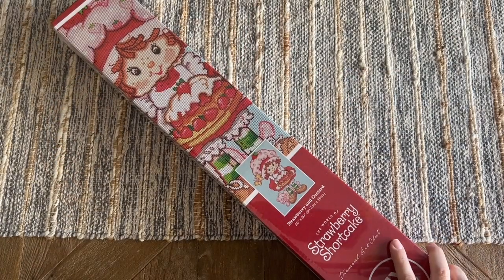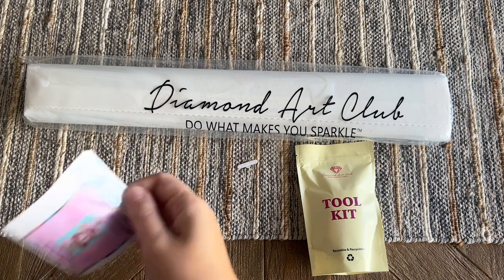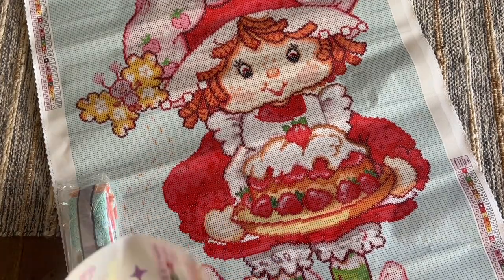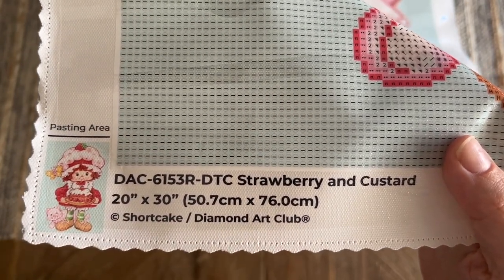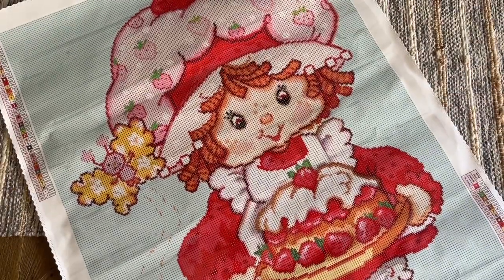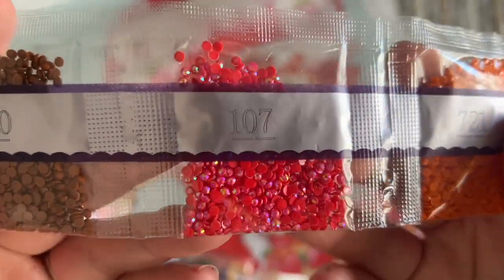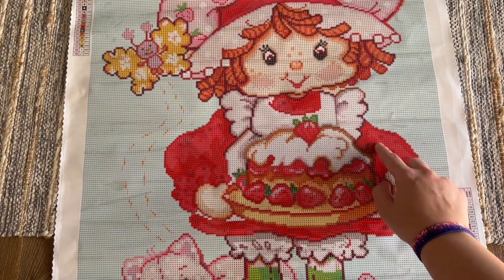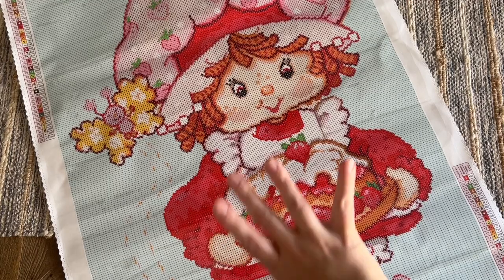DAC Sneak Peek! "Strawberry and Custard" - an adorable new Strawberry Shortcake kit!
Hello friends!

I'm excited to have a sneak peek for a special mid-week release from Diamond Art Club to share with you. They've launched a partnership with Strawberry Shortcake and I can't wait to share this absolutely adorable "Strawberry and Custard" kit with you today! It has some really pretty special drill colors and would be so cute to work on with a little one (or if you just want a fun dose of nostalgia!)

This special release will go live for everyone at 9am Pacific Time / 12pm Eastern Time on Wednesday, July 19th, 2023. Set those alarms!

✨ Katie